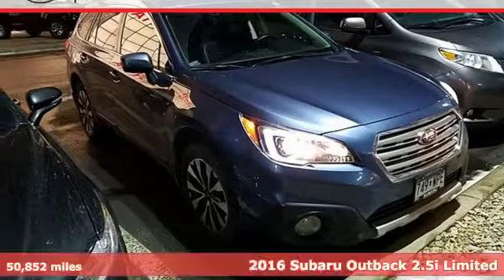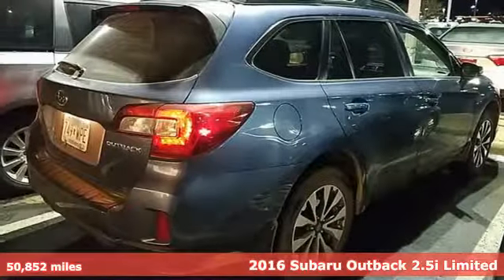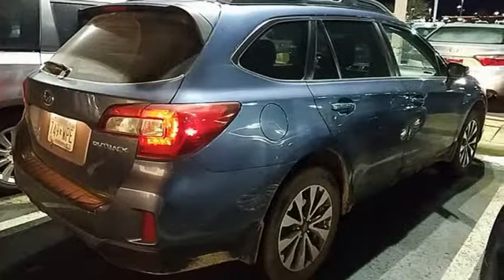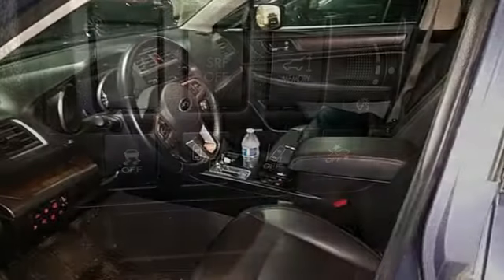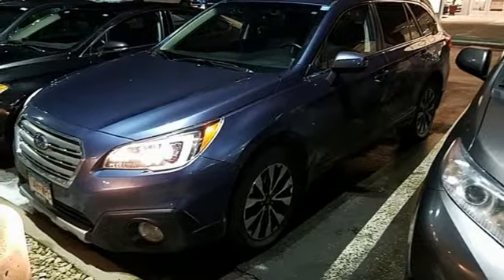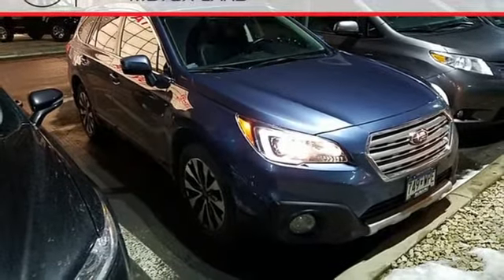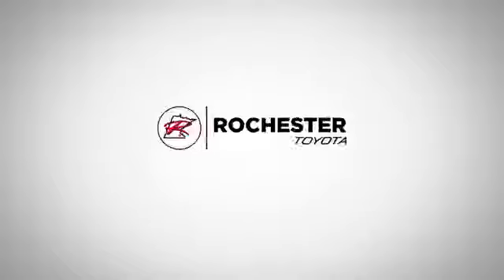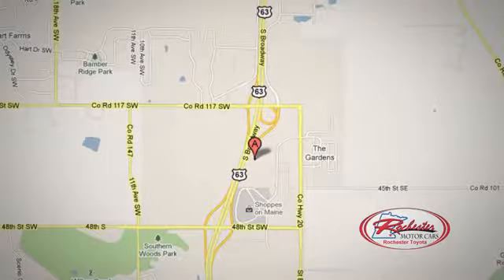Used 2016 Subaru Outback Rochester, MN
Year: 2016
Make: Subaru
Model: Outback
Trim: 2.5i
Engine: 2.5L 4-Cylinder DOHC 16V
Transmission: CVT Lineartronic
Color: Blue
Interior: Slate Black
Mileage: 50852
Stock #: SA13638
VIN: 4S4BSBNC5G3285333
Recent Arrival! Outback 2.5i Twilight Blue Metallic Limited Clean CARFAX. Local Trade, AWD, 4WD, Back Up Camera, Heated Seats, Leather Seats, Sunroof/Moonroof, Bluetooth, Hands Free, Navigation, Portable Audio Connection, Blind Spot Monitor, Sirius Radio, Power Liftgate, Adaptive Cruise Control, Touch Screen, ABS brakes, Aha, Alloy wheels, Electronic Stability Control, Front dual zone A/C, harman/kardon Surround Sound Speaker System, Heated rear seats, Memory seat, MP3 decoder, Power driver seat, Pre-Collision System, Radio: Subaru Starlink 7.0" Multimedia Plus System, Smartphone Integration, Steering wheel mounted audio controls, Traction control, Vehicle Information Display. 25/33 City/Highway MPGbrbrbrAwards:br * 2016 IIHS Top Safety Pick+ * 2016 KBB.com 16 Best Family Cars * 2016 KBB.com 10 Most Comfortable Cars Under $30,000 * 2016 KBB.com 10 Best All-Wheel Drive Vehicles Under $25,000 * 2016 KBB.com Best Resale Value Awards * 2016 KBB.com Brand Image Awards Stop by, call, or email us today at Rochester Toyota. We look forward to earning your business.

Address:
4365 Canal Place Southeast